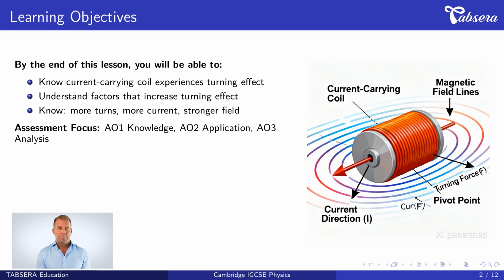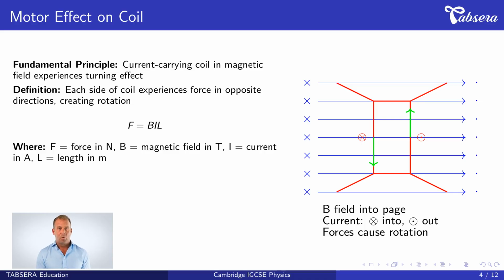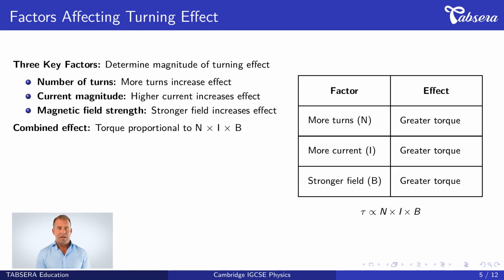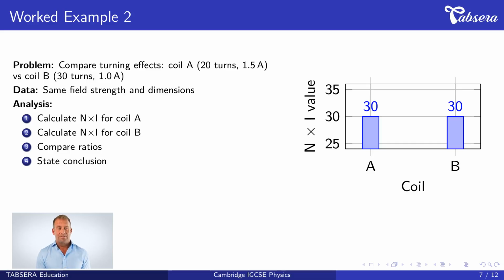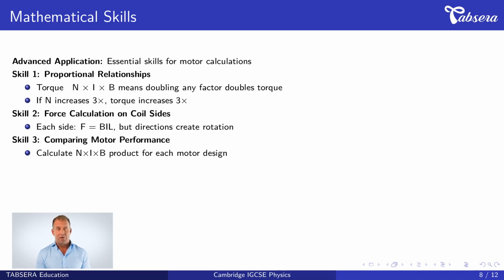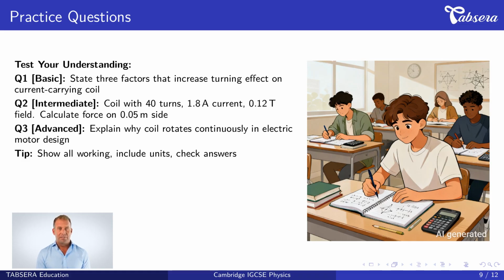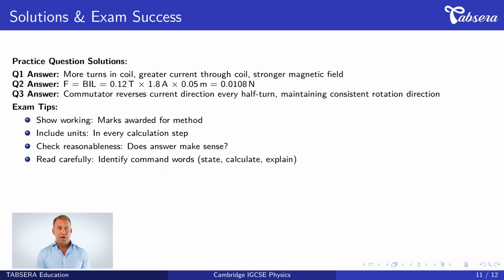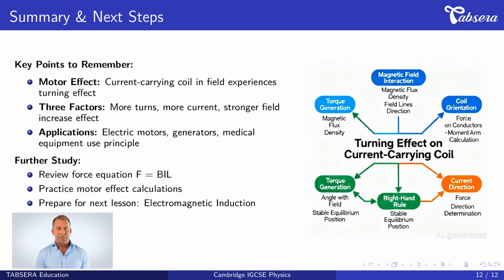IGCSE Physics 47.1 | Turning Effect on Current-Carrying Coil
📚 Cambridge IGCSE Physics 47.1 | Turning Effect on Current-Carrying Coil

🎓 What You'll Get:
• 144 complete video lessons
• 24/7 support from qualified instructors

📚 Complete IGCSE Physics Course:
36 comprehensive units covering the entire Cambridge IGCSE syllabus. Our expert instructors break down complex concepts into easy-to-understand lessons, ensuring you excel in your exams.

📖 Course Syllabus:
✓ Exam-Focused Preparation